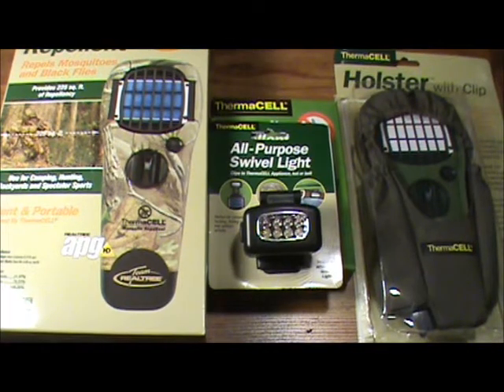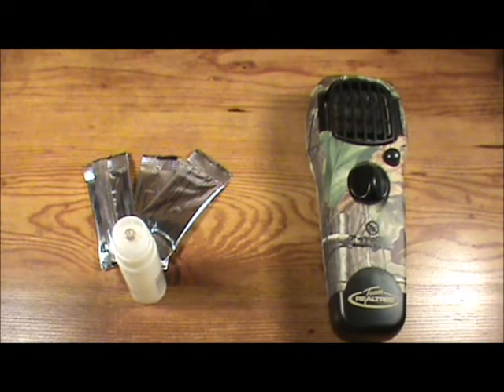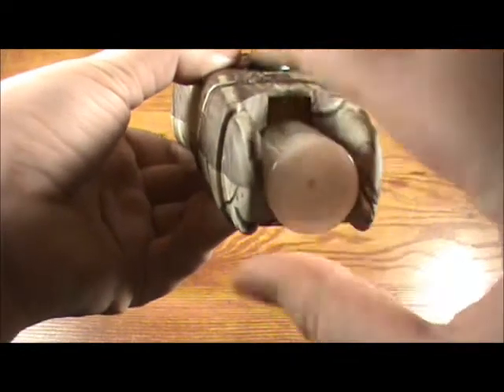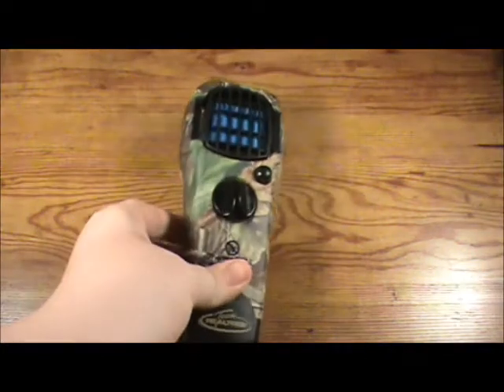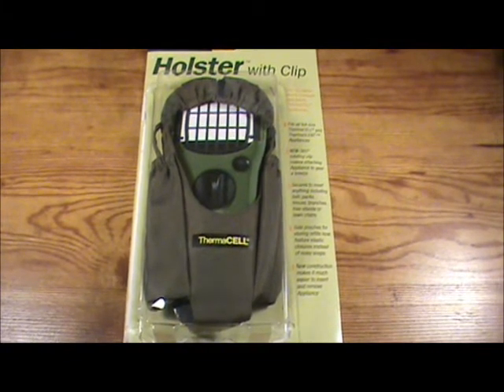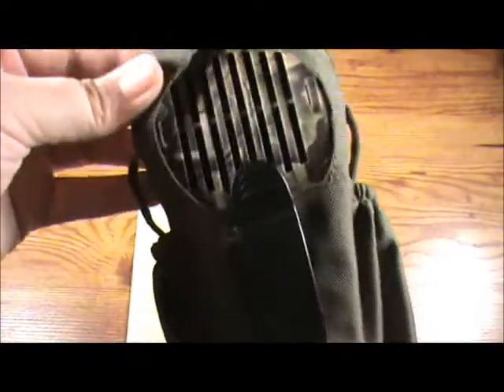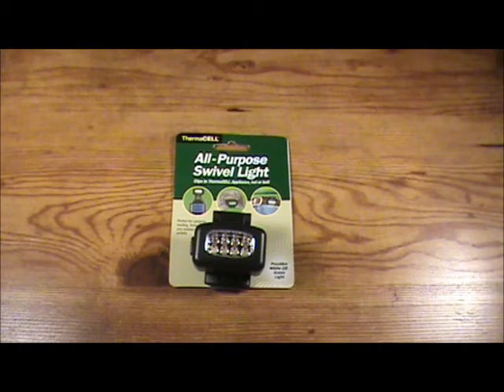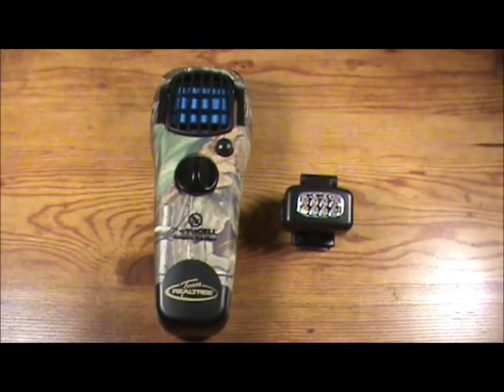THERMACELL MOSQUITO REPELLENT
In this video we review some of the new products from Thermacell.

Does thermacell mosquito repellent actually work? In this video we take a look at some of the products from thermacell's lineup and show you the best mosquito repellent. We also show you how a thermcell works and how to use a thermacell.